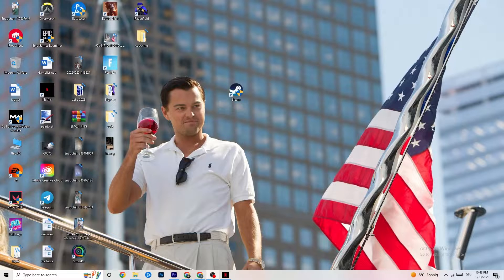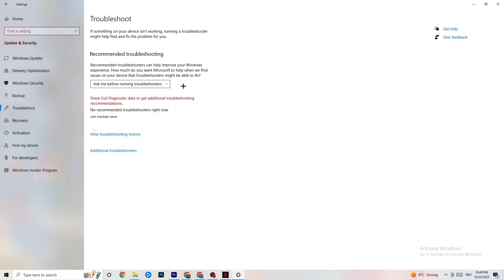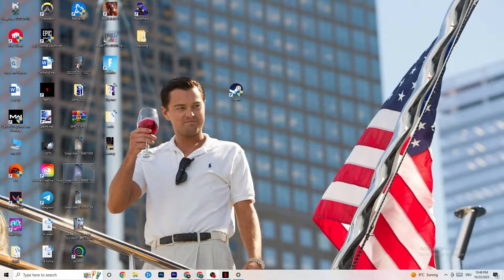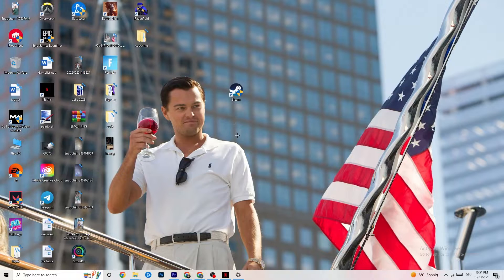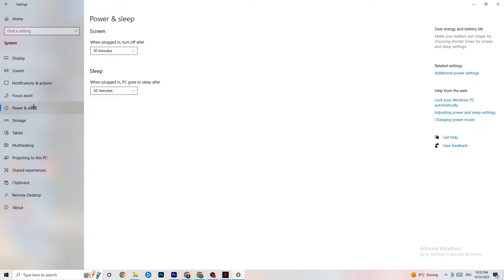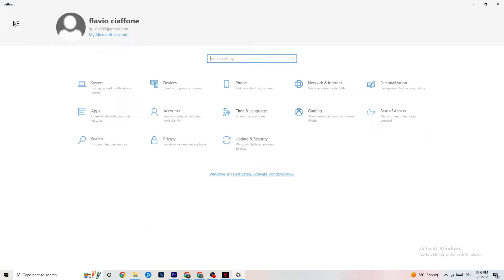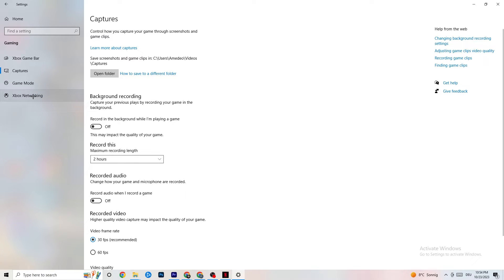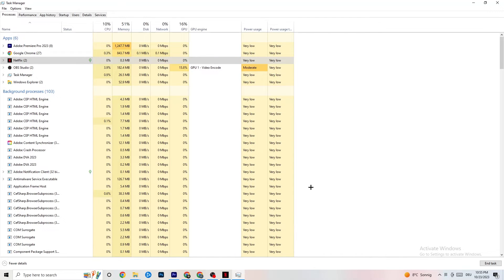How to Fix Dark Souls Remastered not Launching (100%Fix)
How to fix Dark Souls Remastered not launching on pc,
How to fix Dark Souls Remastered not opening on pc,
Dark Souls Remastered pc not launching,
Dark Souls Remastered pc not opening,
Dark Souls Remastered not opening on pc,
Dark Souls Remastered not launching on pc,
How to fix Dark Souls Remastered not launching on laptop,